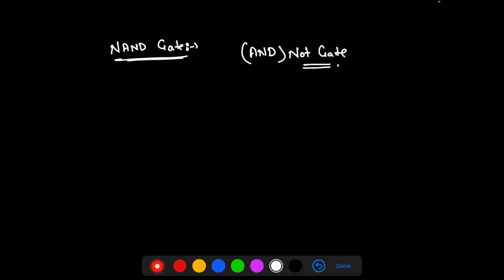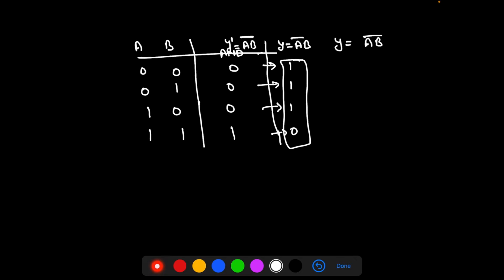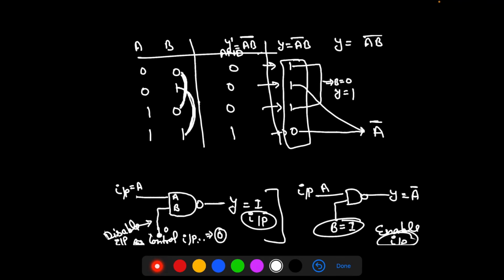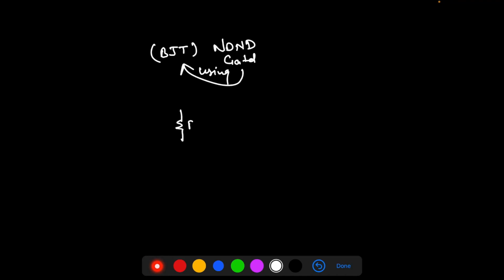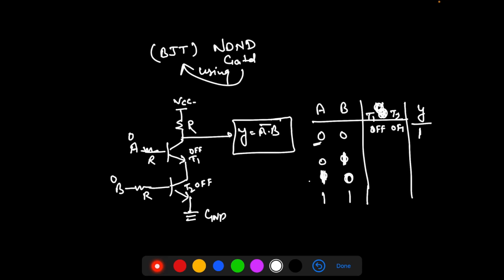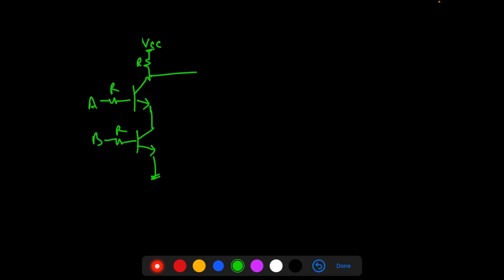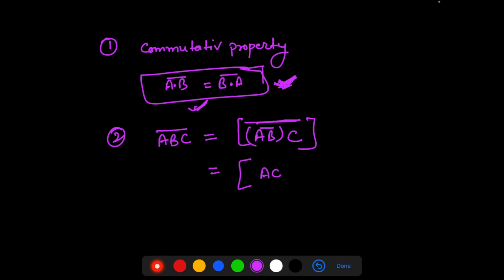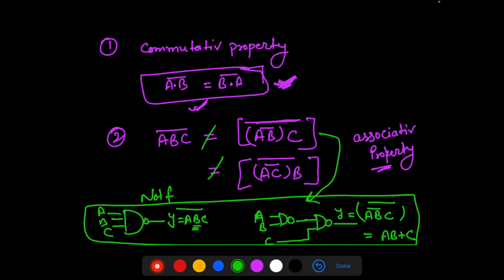NAND GATE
GATE ESE ELECTRONICS BASICS OF NAND GATE#DIGITAL GATES#BASICS CONCEPTS